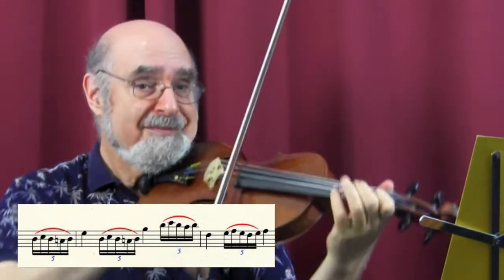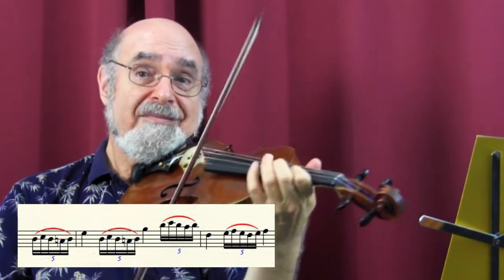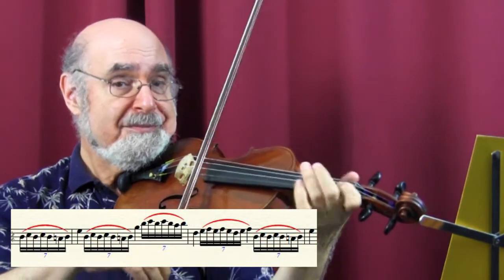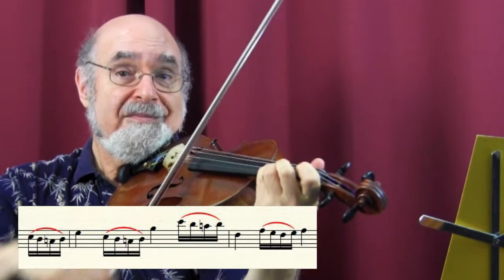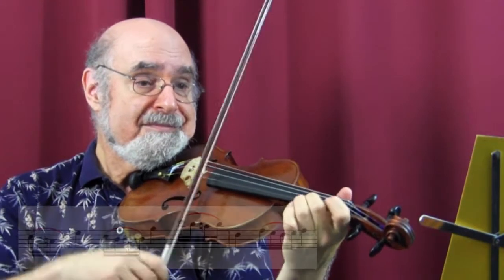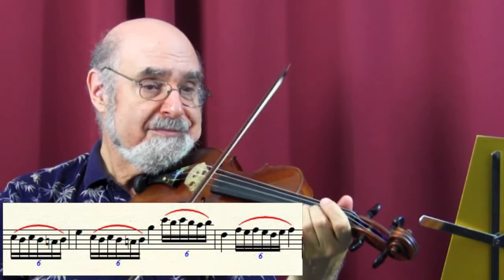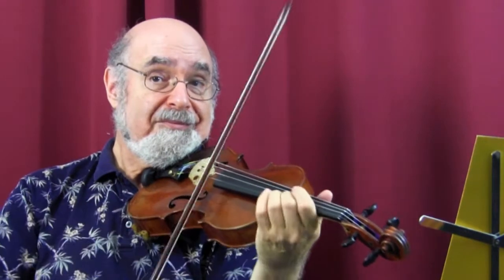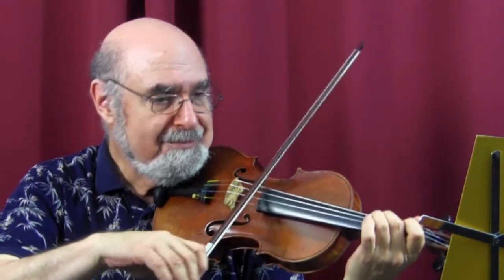Kayser Etude # 15 with Roy Sonne from School of Violin Artistry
This etude develops grace, agility and timing in the trill.
The Kayser etudes contain some of the best etudes ever written for the middle ground between Wohlfahrt and Kreutzer. I like to use this book concurrently with Mazas.